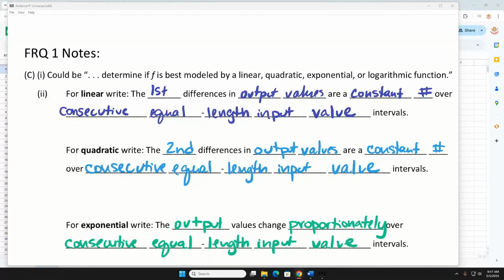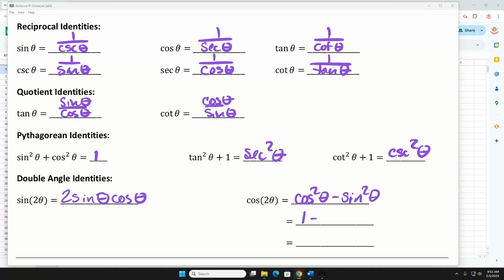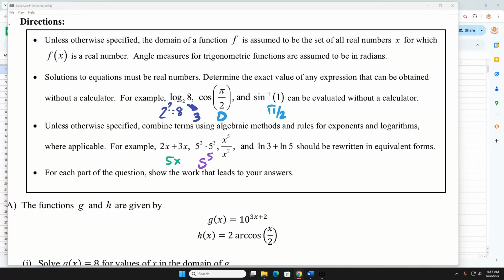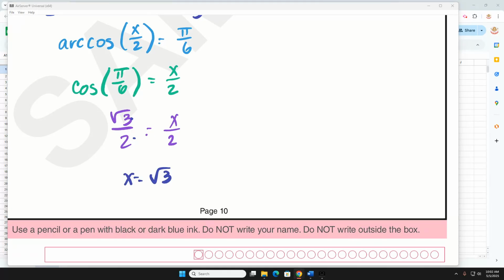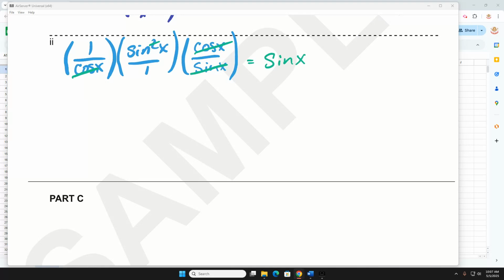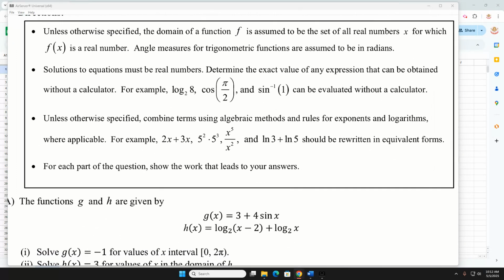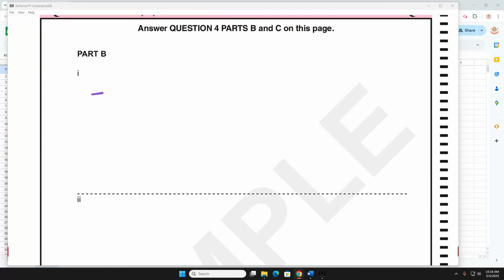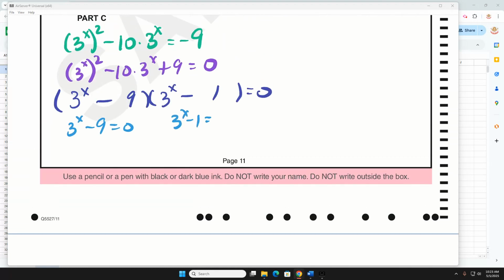FRQ 4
APPC